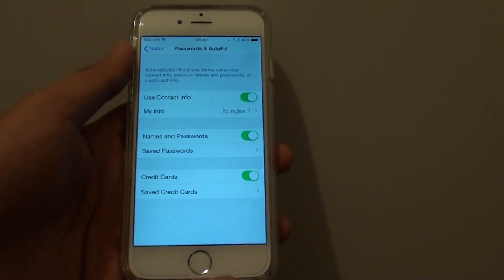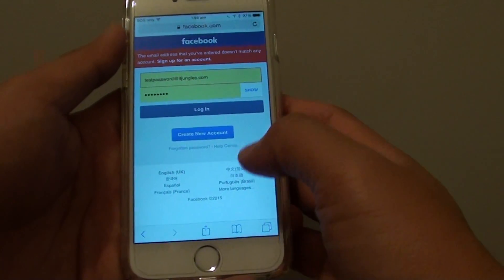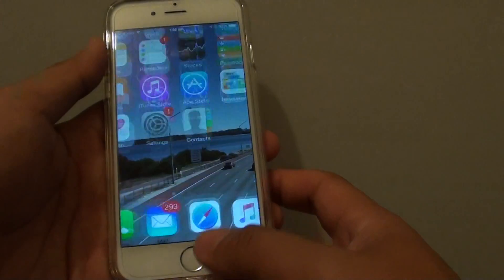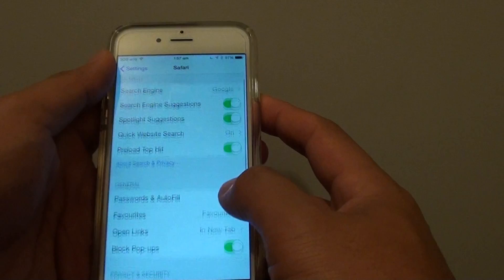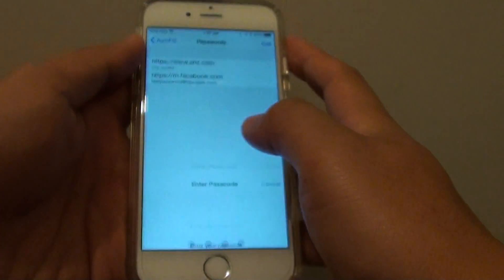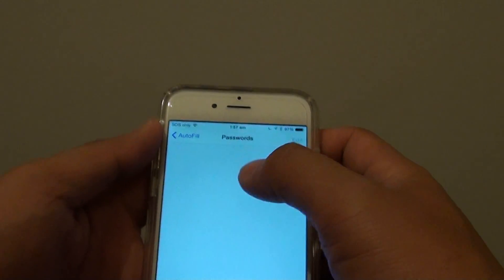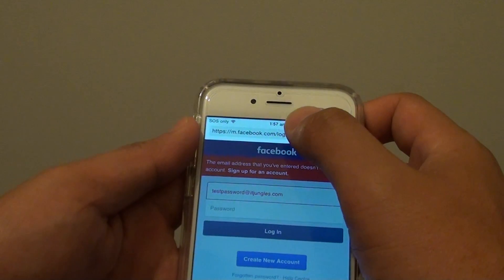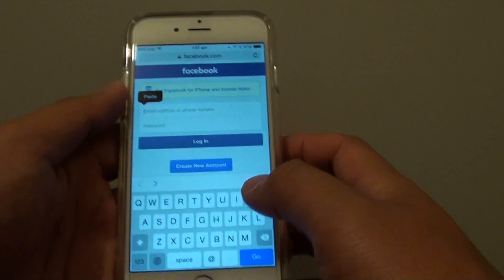iPhone 6: How to Remove Saved Password in Safari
Learn how you can remove saved password and username in Safari on iPhone 6.